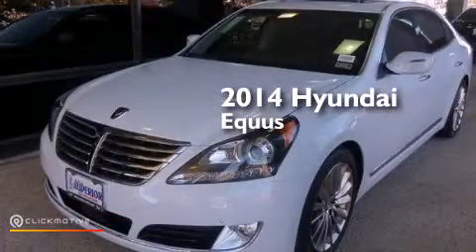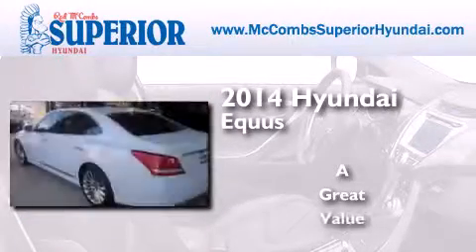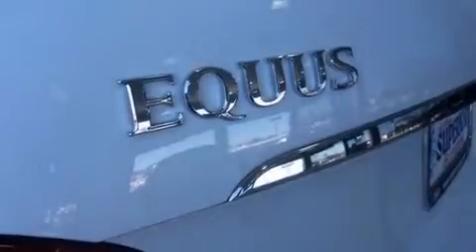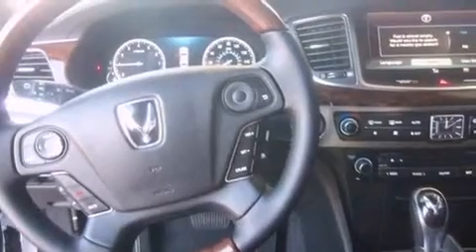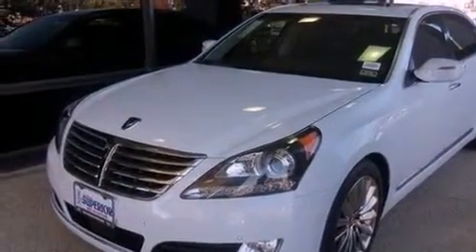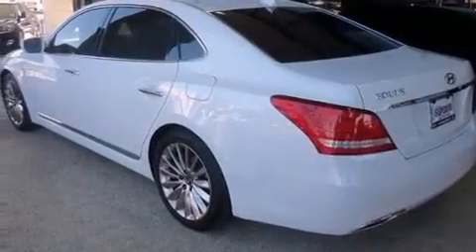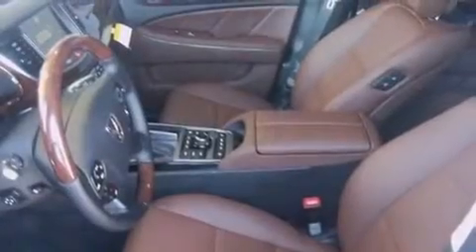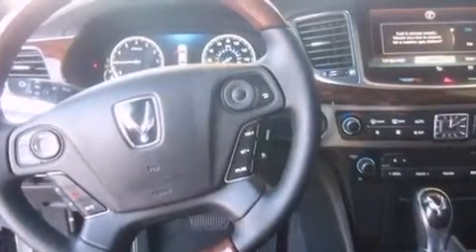2014 Hyundai Equus New Braunfels TX Red McCombs Superior Hyu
Walk around Video for our 2014 Hyundai Equus here at Red McCombs Superior Hyundai . Red McCombs Superior Hyundai has been honored to serve the San Antonio , Kirby , New Braunfels , and Boerne , TX area . We promise that your experience at our dealership will exceed your expectations ! We have a great selection of new and used vehicles and would love to tell you about any additional discounts on the 2014 Hyundai Equus . Stop by Hyundai Northwest where we are At Your Service ! Year : 2014 Make : Hyundai Model : Equus Engine : Premium Unleaded V-8 5.0 L/307 Trans . : Automatic Exterior : Casablanca White Interior : Saddle Stock : 460073 Red McCombs Superior Hyundai 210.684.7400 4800 NW Loop 410 San Antonio , TX 78229